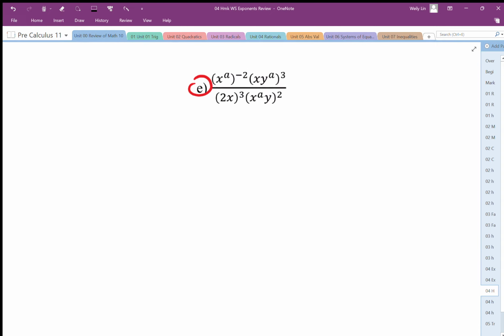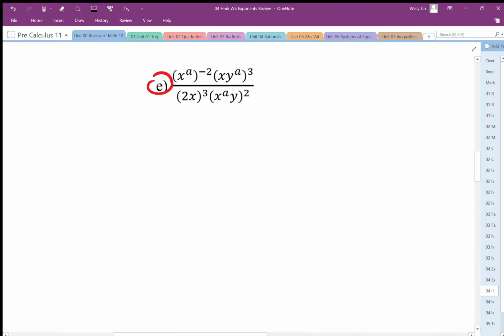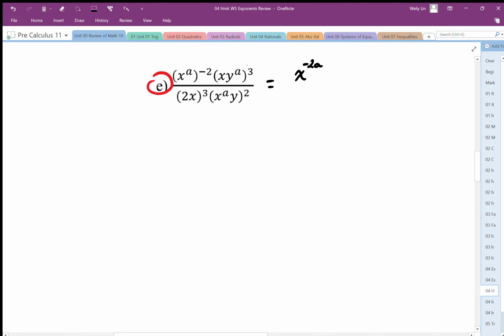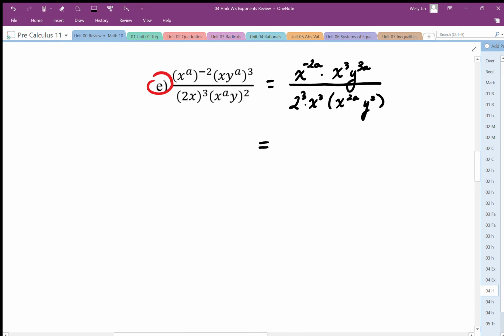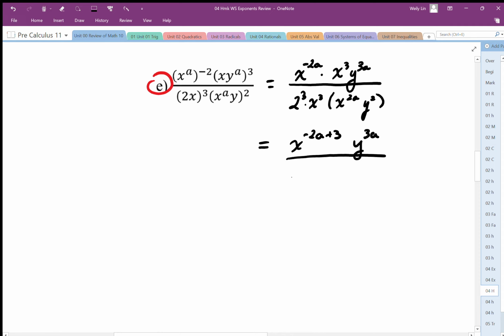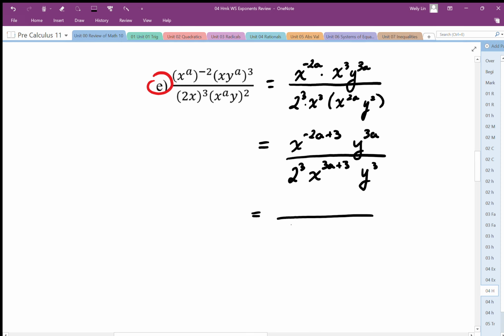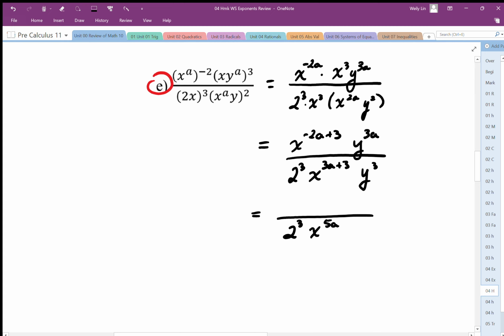04 Hmk WS Exponents Review Q#3e